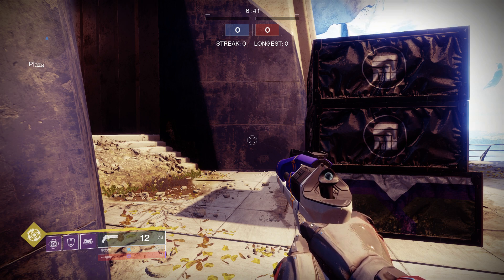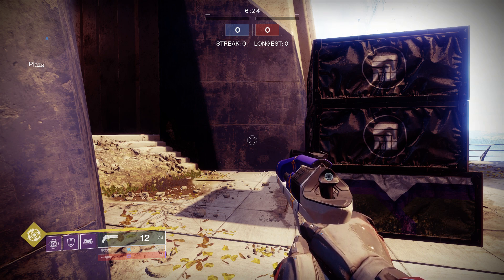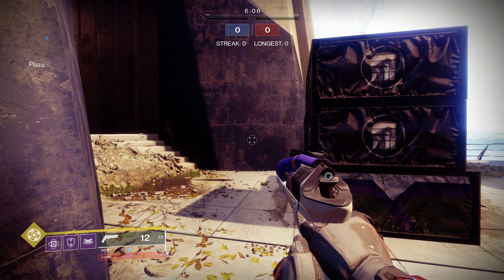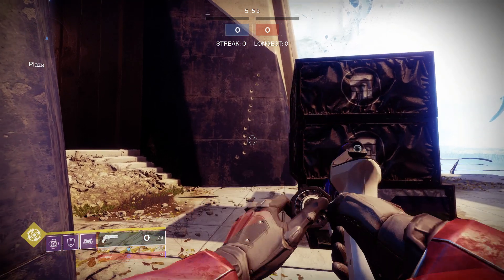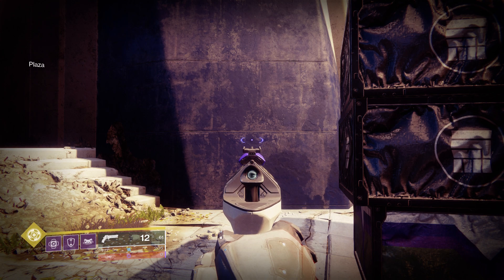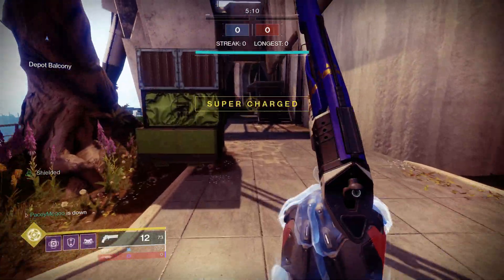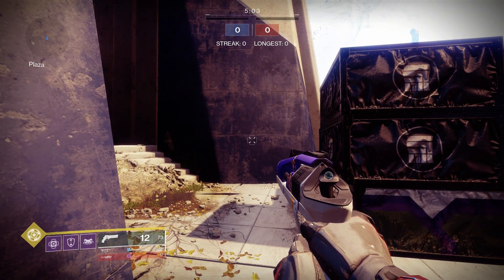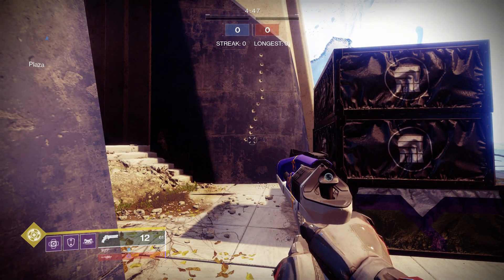How to Fix Handcannon Recoil Bug on PC | Destiny 2 Forsaken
This is a quick tutorial on how to fix the currently bugged handcannon recoil on PC. This is a easy fix for an annoying bug that involves increasing all handcannon recoil, all you need to do is double tap the"ESC" button and it'll return to normal. I do not know if this effects console or not but I thought this would help a lot of people that play PC so I thought I would post it. I hope this helps!

Destiny 2 forsaken
Destiny 2 2.0 Update
Destiny 2 Handcannon bug
Forsaken bug